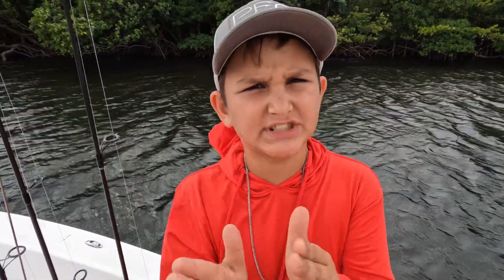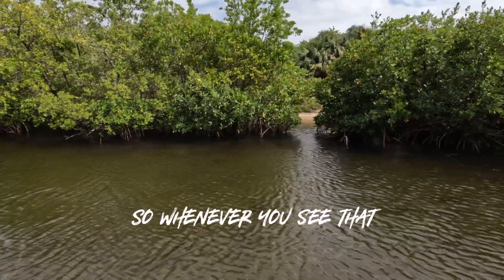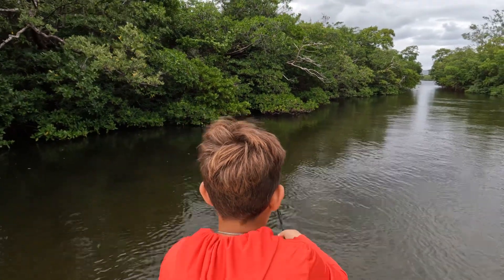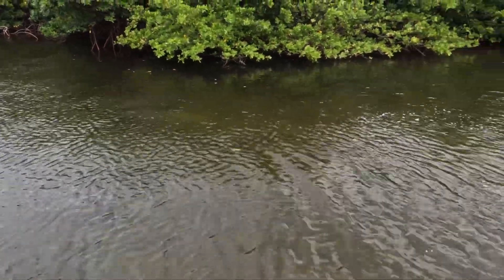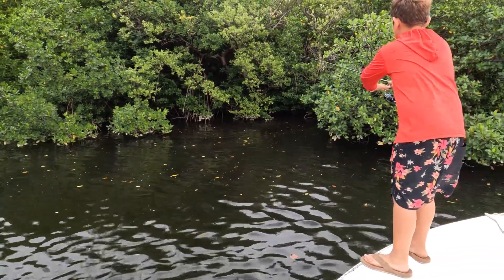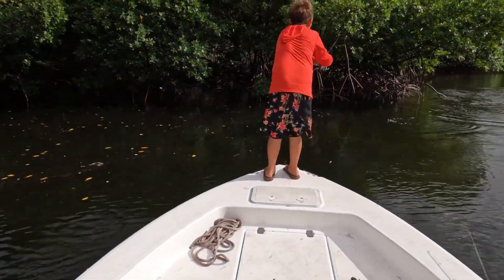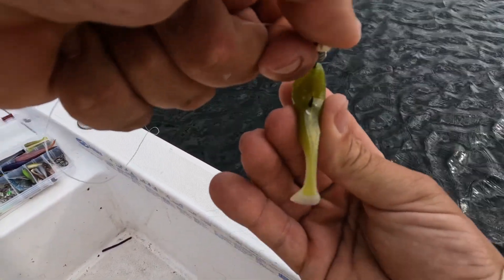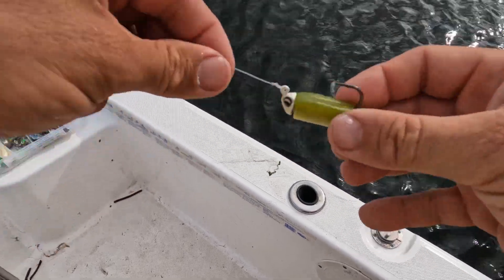We found a tiny creek FULL of fish when we were hiding from a storm!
when the wind picked up we were forced to take cover in the mangroves. They say everything happens for a reason! The mangroves were full of fish and it was non stop  action!

Amazon store